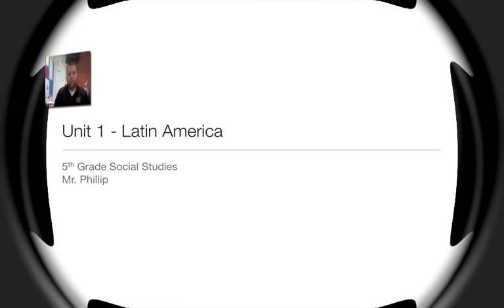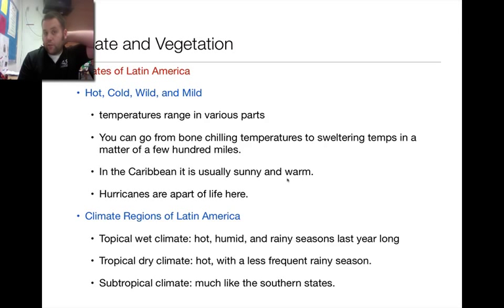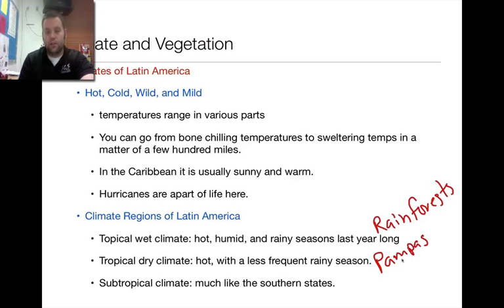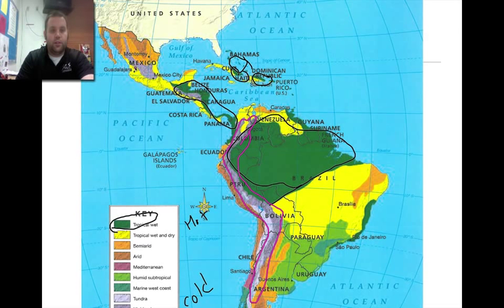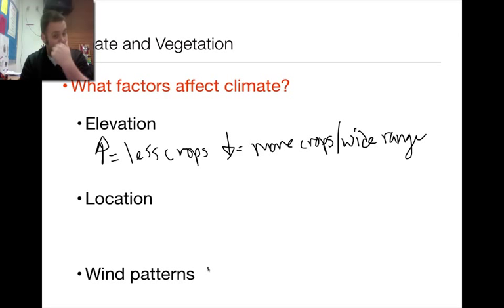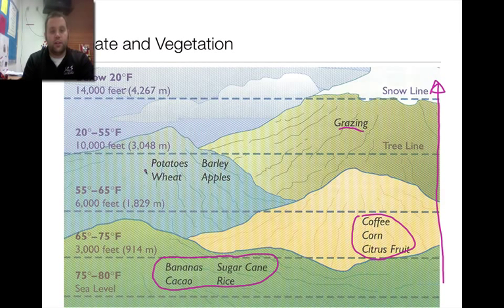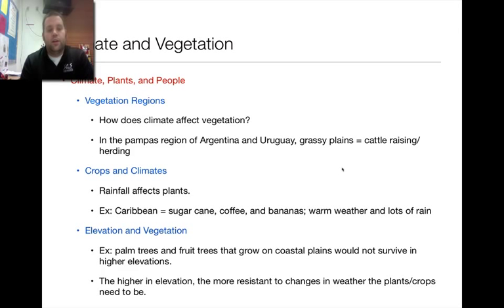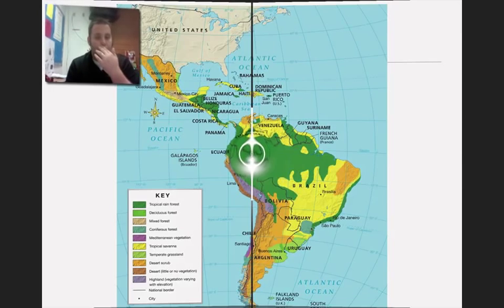Climate and Vegetation of Latin America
This video is a brief overview of how climate influences vegetation in Latin America